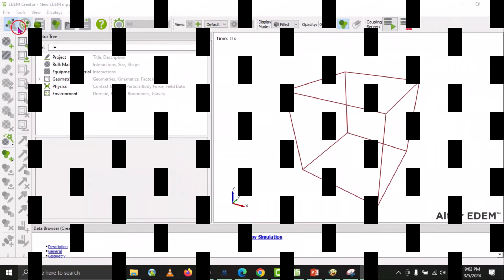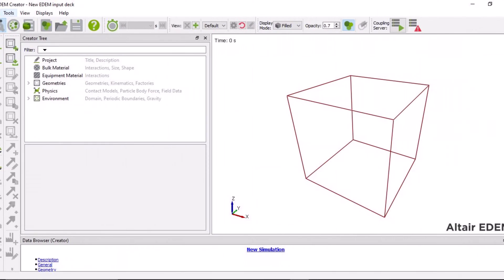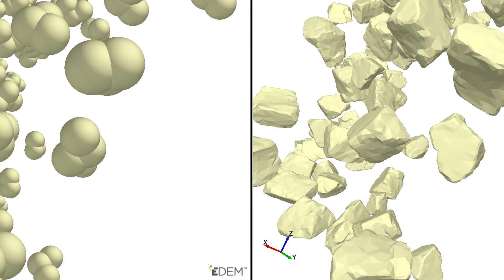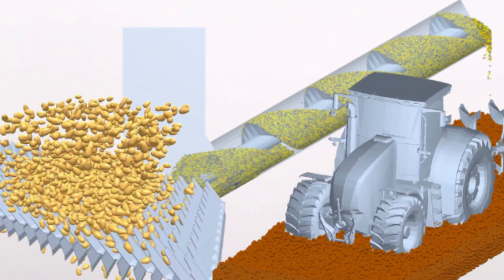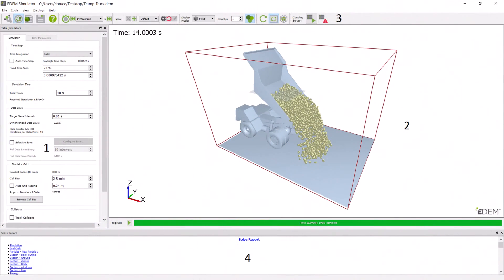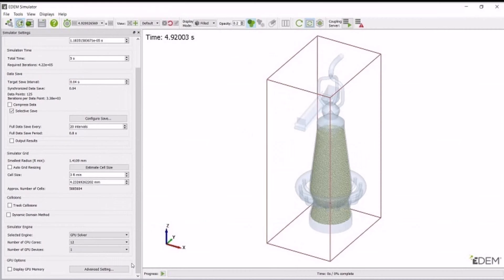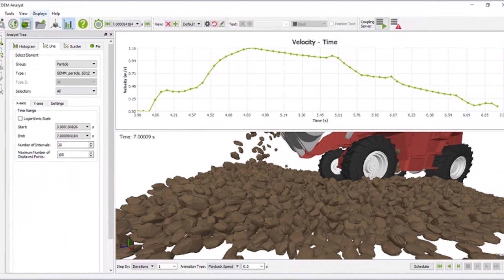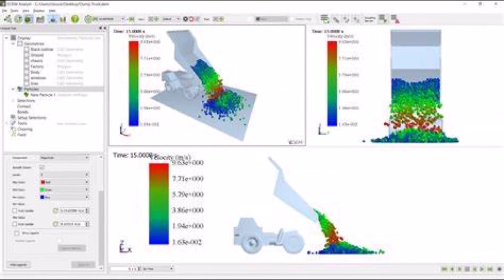EDEM tutorials || Lec.1 Introduction of EDEM software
Title: EDEM tutorials || Lec.1 Introduction of EDEM software.

Welcome to the EDEM tutorials! In this first lecture, we provide a comprehensive introduction to the powerful EDEM software, offering insights into its capabilities and applications. Whether you're new to discrete element modeling or seeking to enhance your understanding of bulk material simulation, this tutorial will guide you through the fundamental concepts and features of EDEM. Join us as we explore the essential tools and functionalities that make EDEM an indispensable resource for engineers and designers in various industries.

This video is related to:
EDEM software
EDEM tutorial
Introduction to EDEM
Bulk material simulation
Discrete element modeling
EDEM capabilities
EDEM applications
Engineering simulation
Material behavior analysis
Particle-scale simulation